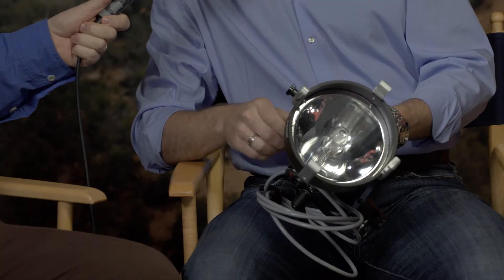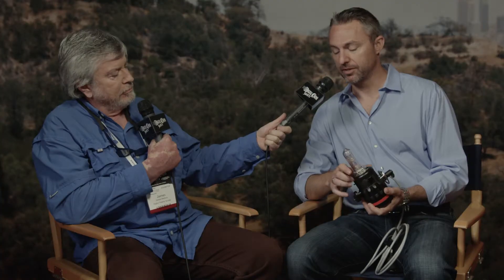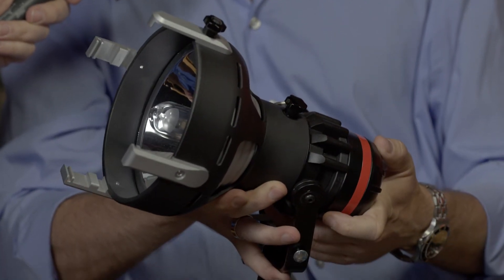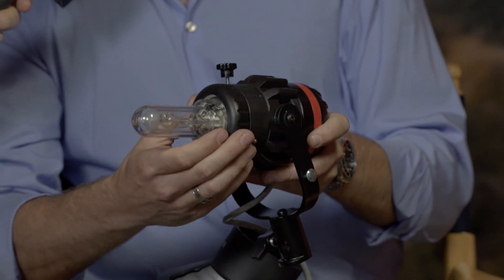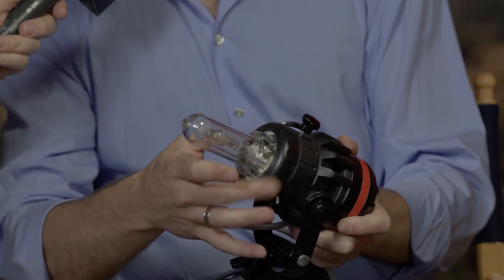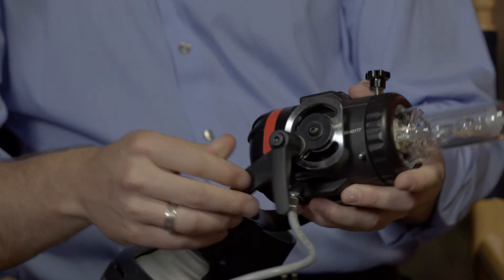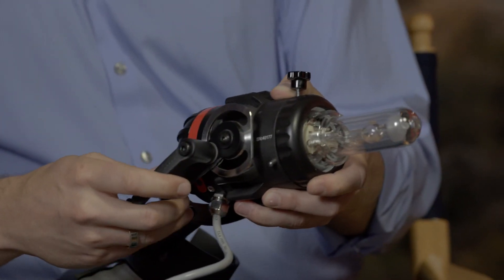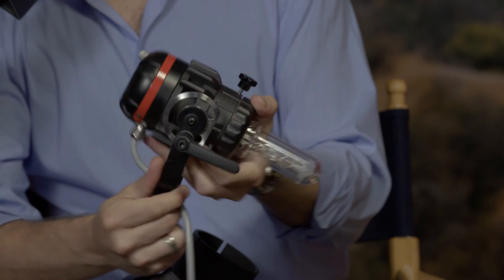DCS@Cine Gear Expo 2018 - Ryan Smith - K 5600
James Mathers interviews President and new Owner of renowned lighting manufacturer, K 5600, Ryan Smith.  Ryan discusses the Industry's continued need for HMI lighting, K 5600's core specialty, as well as their move into tungsten and LED technology.  He also shows off some recent product innovations.